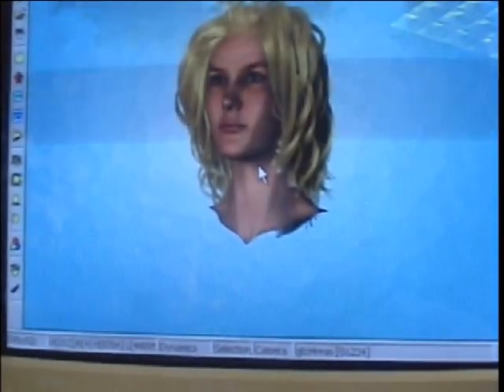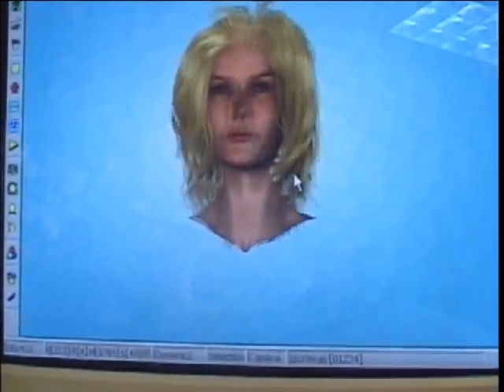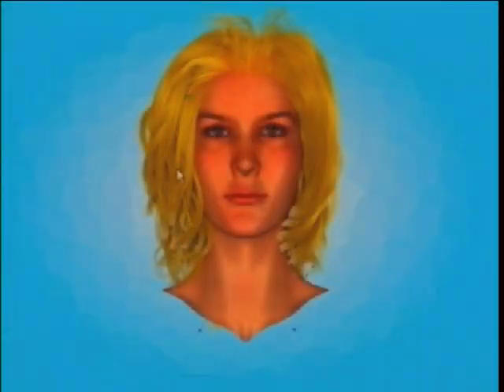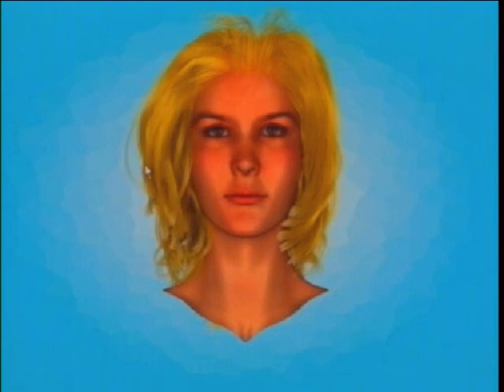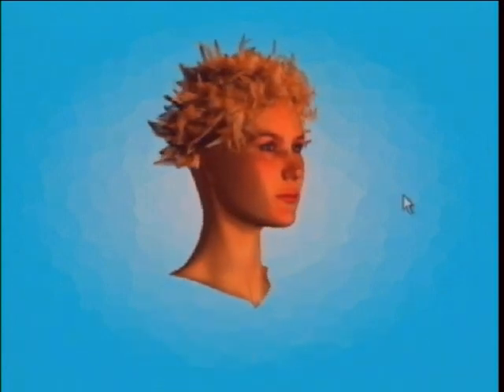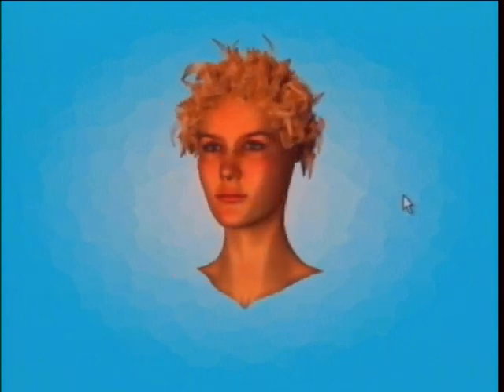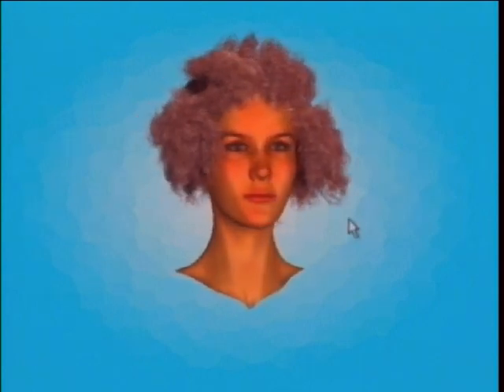Siggraph 2002 39